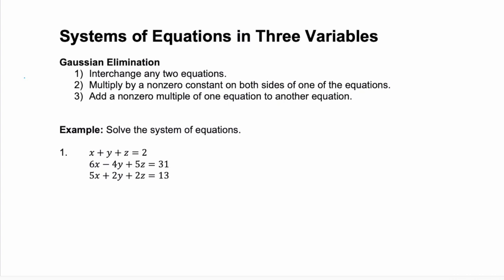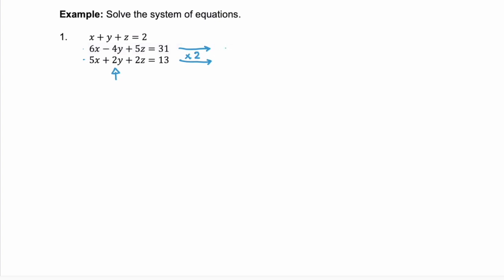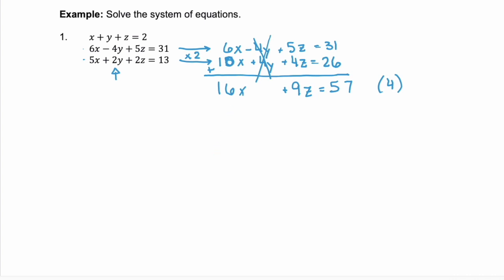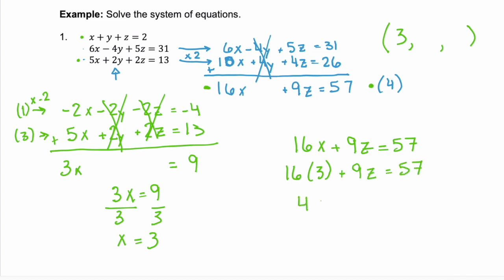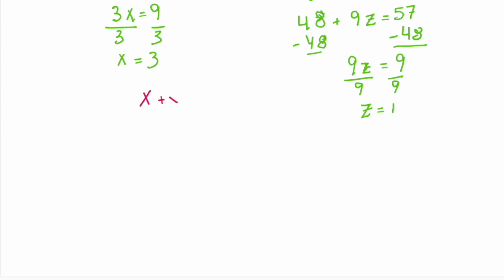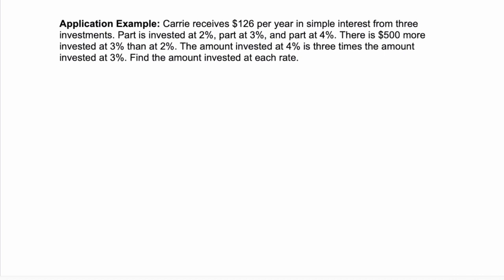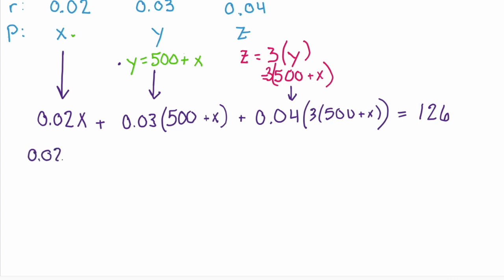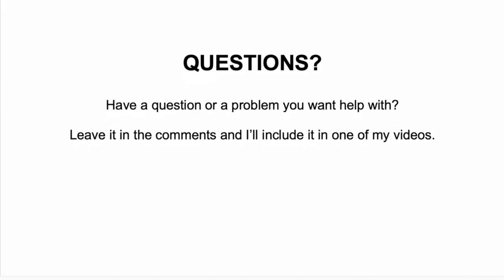Systems of Equations in Three Variables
Gaussian Elimination
Simple Interest

Algebra Example:
6x - 4y + 5z = 31
5x + 2y + 2z = 13

Application Example: Carrie receives $126 per year in simple interest from three investments. Part is invested at 2%, part at 3%, and part at 4%. There is $500 more invested at 3% than at 2%. The amount invested at 4% is three times the amount invested at 3%. Find the amount invested at each rate.